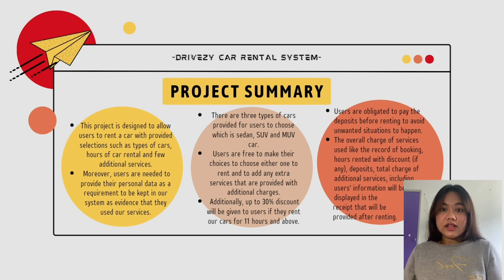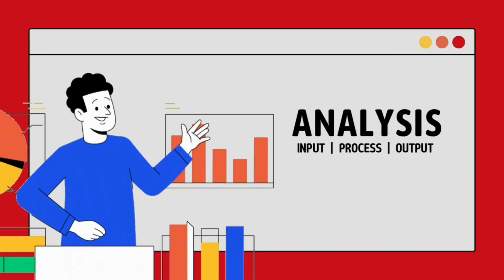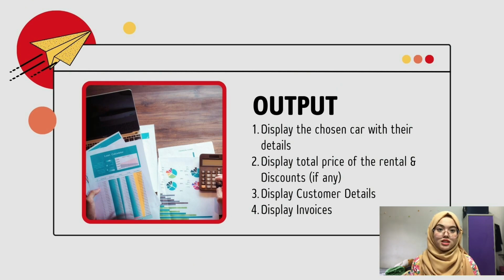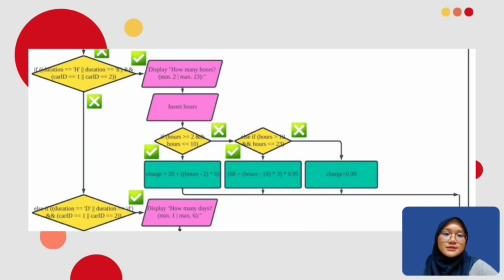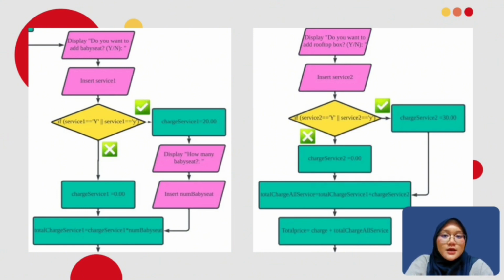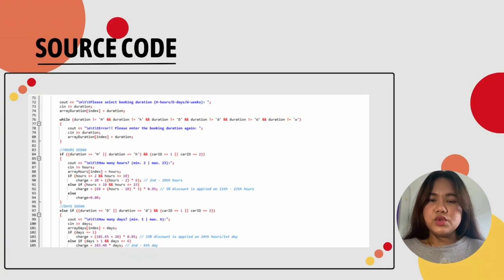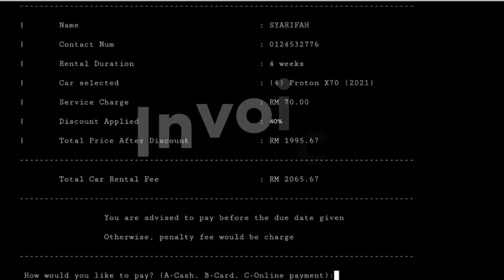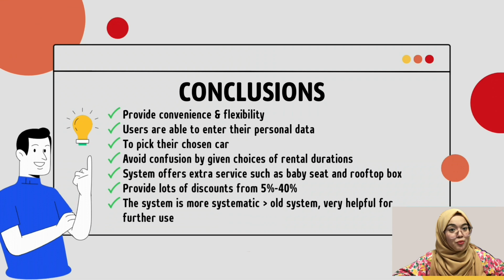CSC 126 | DRIVEZY CAR RENTAL SYSTEM AS1143A2 🚘💻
Group members :
Arnieza Shafiqa binti Suzeli
Nurul Insyirah binti Sedek
Nisrina Nabihah Ridwana binti Badrul Shahri
Nurul Aqilah binti Mohamad Yazid

Faculty Applied Science , UiTM Kuala Pilah
Diploma in Microbiology 🧫